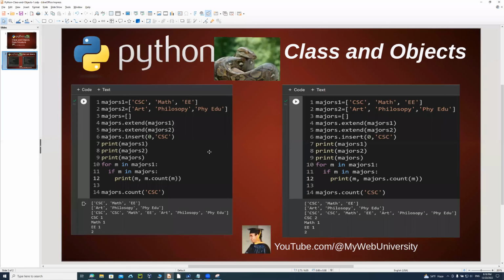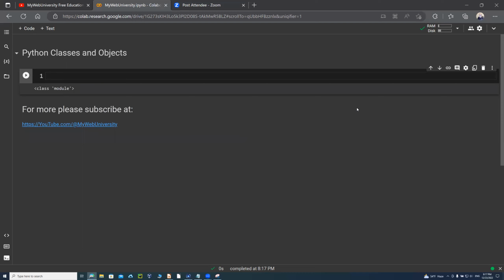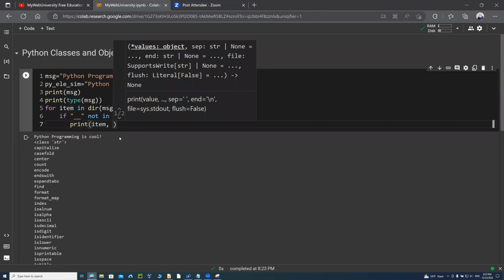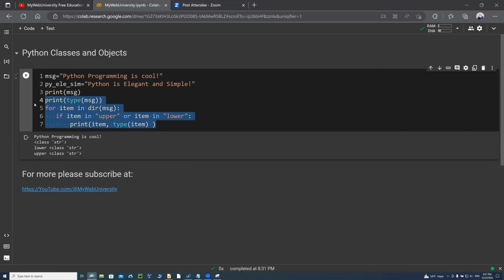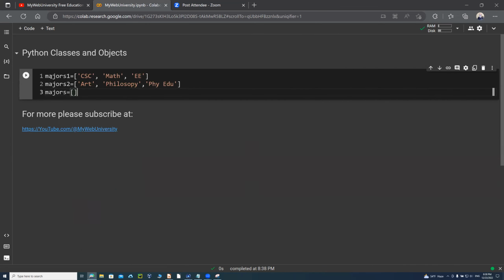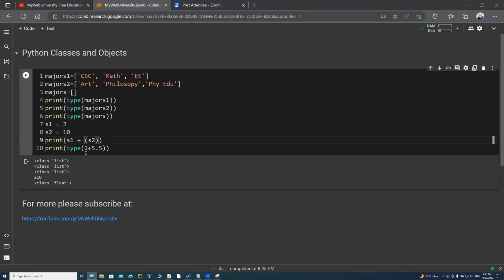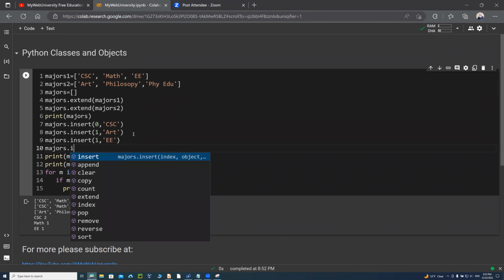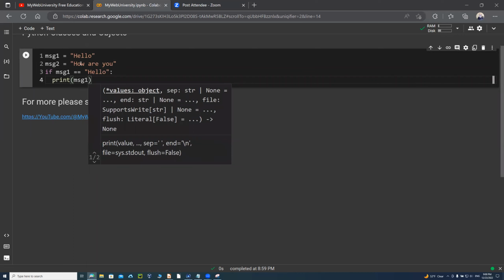Python Class and Objects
majors1=['CSC', 'Math', 'EE']
majors2=['Art', 'Philosophy','Phy Edu']
majors=[]
majors.extend(majors1)
majors.extend(majors2)
majors.insert(0,'CSC')
print(majors1)
print(majors2)
print(majors)
for m in majors1:
if m in majors
    print(m, majors.count(m))

majors.count('CSC')

Mor examples:
msg1 = "Hello"
msg2 = "How are you?"
if (msg1.lower() == "hello") and False:
  print(msg1)
else:
for all free resources. Find our English channel content here YouTube.com/@mywebuniversity

Happy Learning!